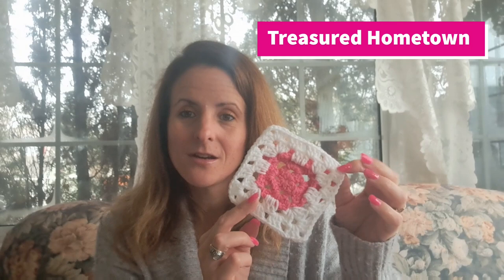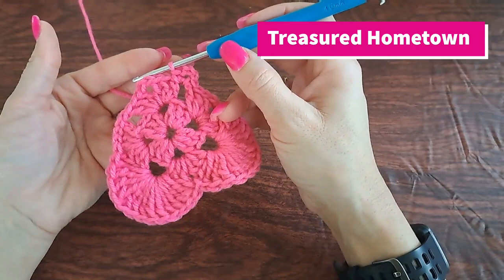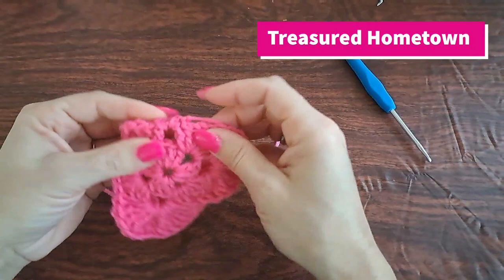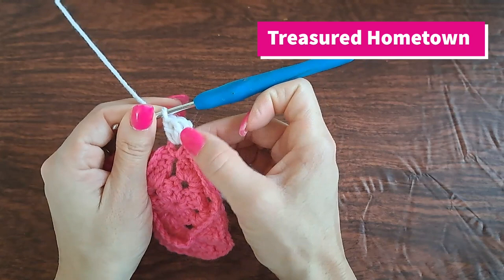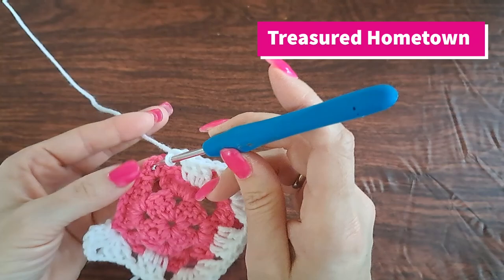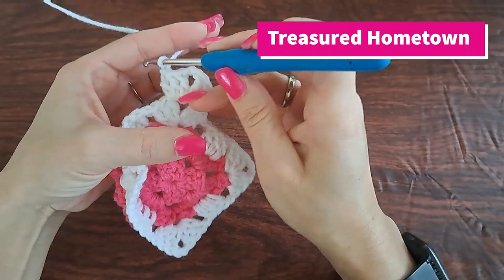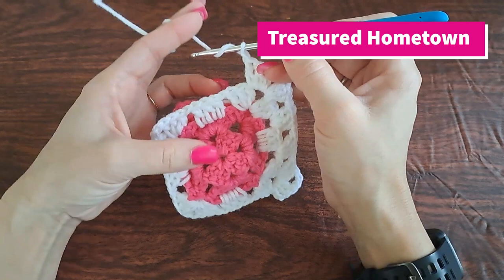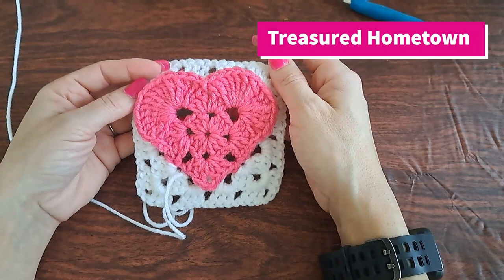Crochet floating Hearts into Granny squares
Learn to crochet floating hearts into granny squares.
This technique is one I learned awhile back which takes a separate shape and applies it on top of a working granny square which you can later use to turn into any number of different works using your granny squares. This video is also a continuation from the last video I posted showing how to create crochet hearts.

From this previous video I'm using this one to show the technique for others to follow and learn.

Materials used in this pattern.